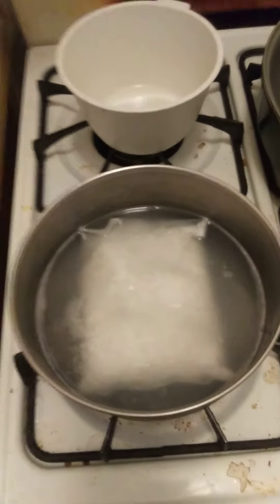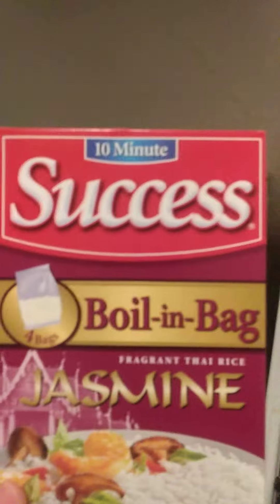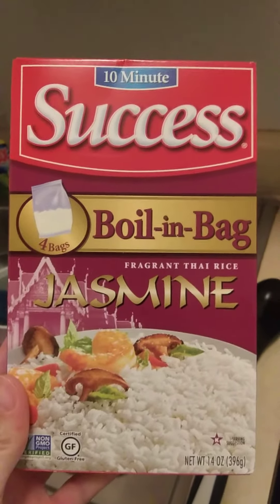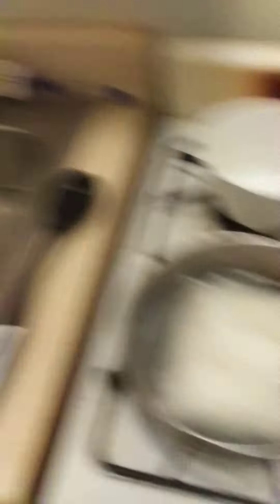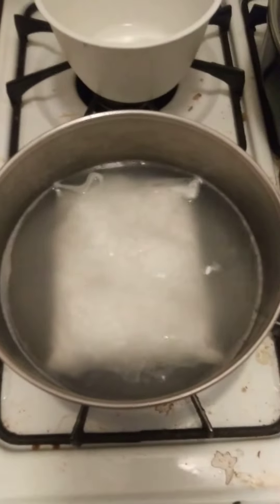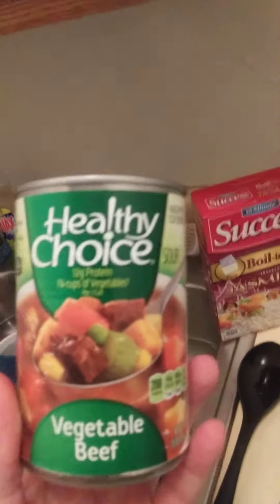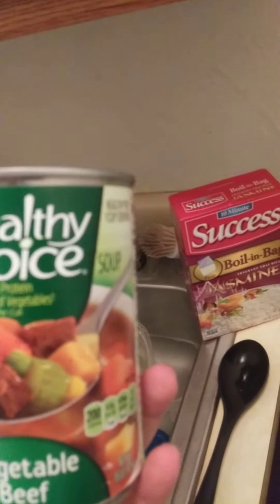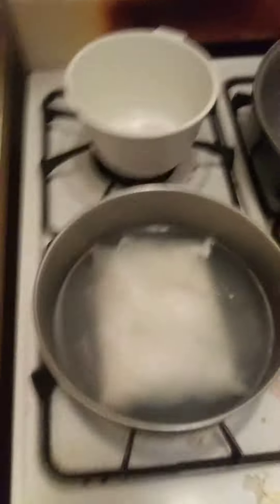Cooking With Jeremiah Episode 243 Vegetable Beef 🍲 Soup Jasmine 🍚 Rice